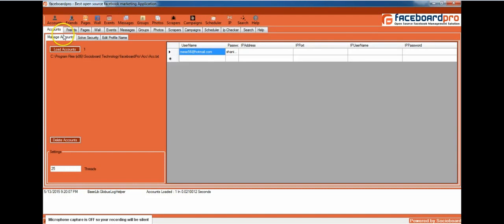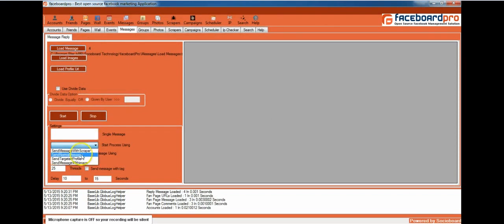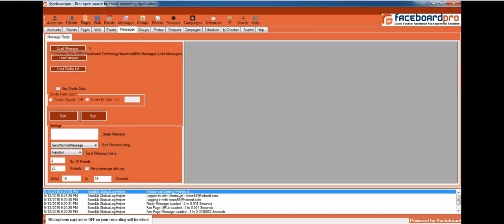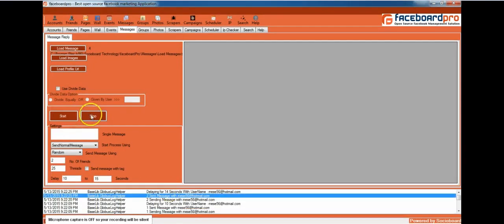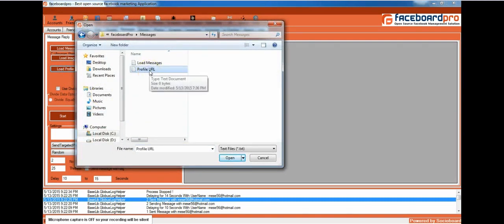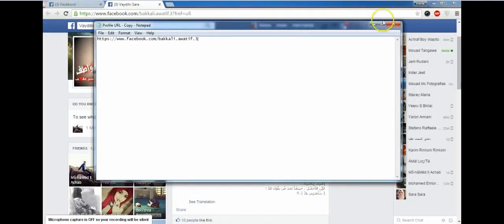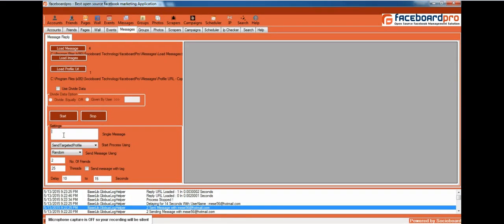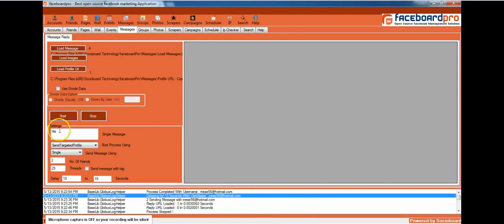Faceboardpro Message Management feature Video Tutorial